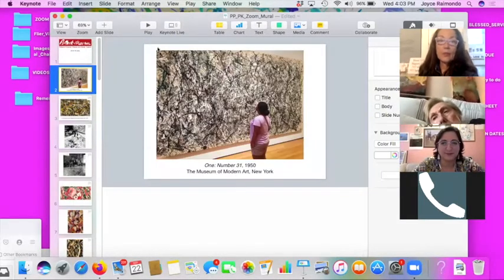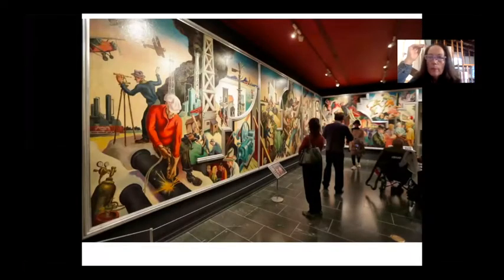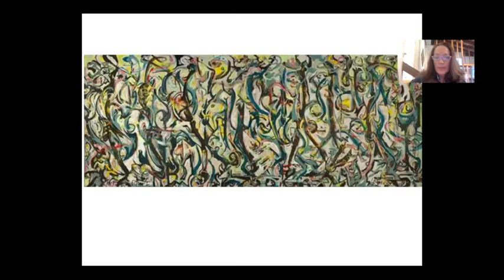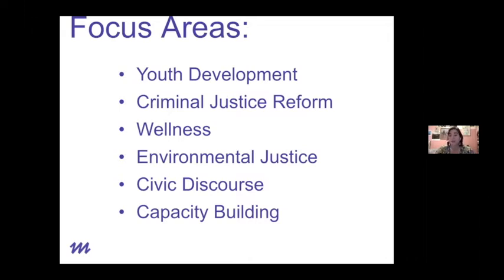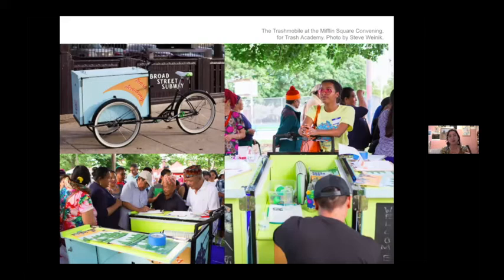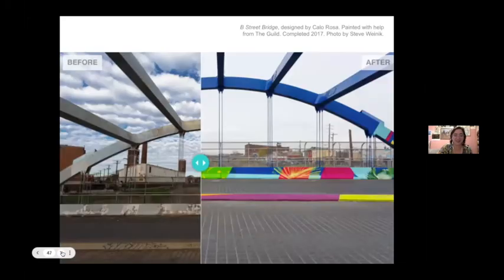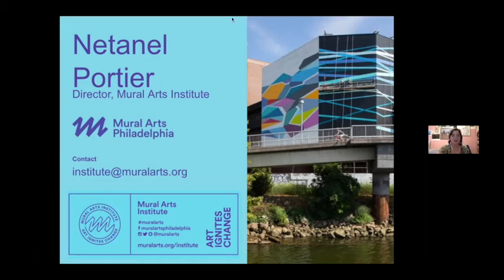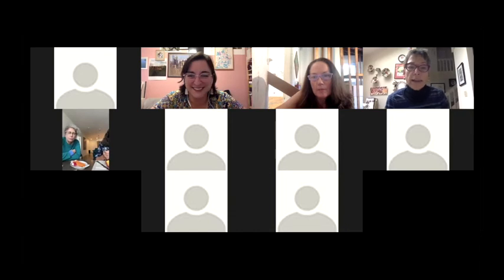Art of the Mural with Guest Speaker, Netanel Portier, Pollock Krasner Zoom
Guided by Joyce Raimondo, Education Coordinator, Pollock-Krasner House and Study Center, this Zoom event highlights Jackson Pollock and Lee Krasner’s mural projects and the impact that muralists Thomas Hart Benton, David Alfaro Siquieros, and others had on Pollock’s work. Following the presentation, a live Zoom tour of Pollock and Krasner’s barn studio will be given. Then guest speaker, Netanel Portier, Director of the Mural Arts Institute  will share Philadephia's citywide public arts projects and the transformative power of mural art on Zoom.